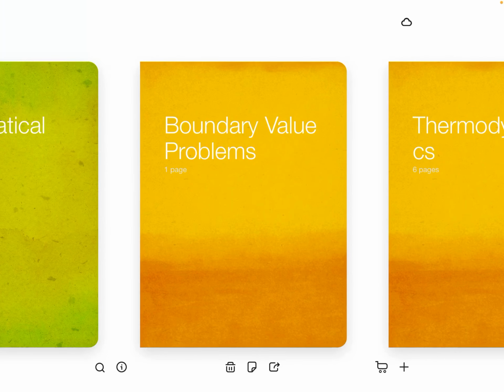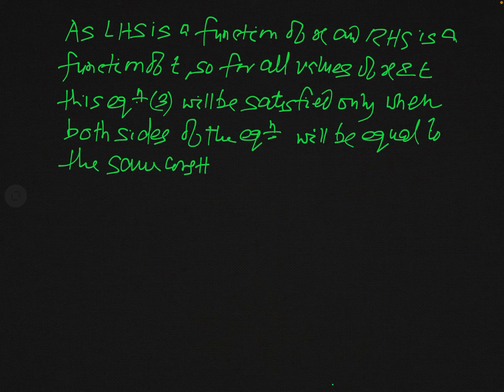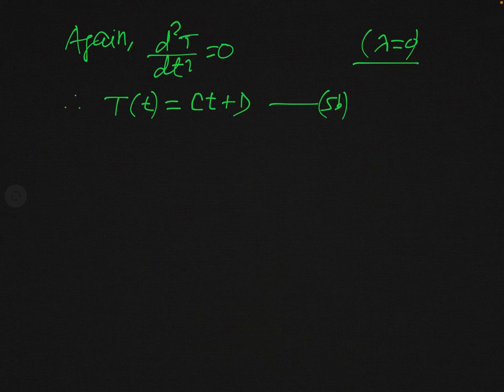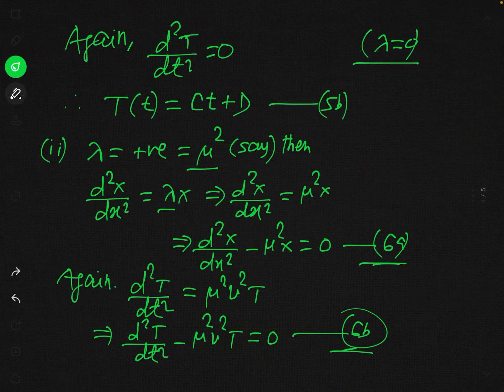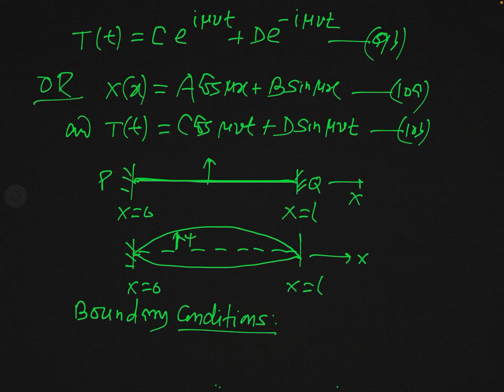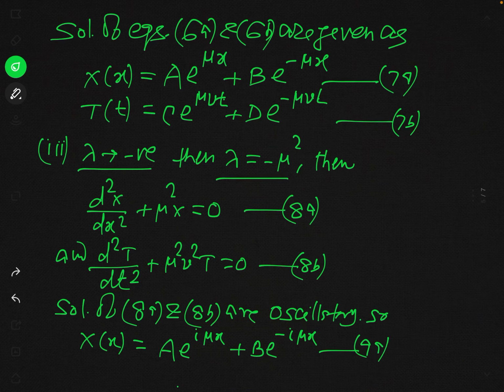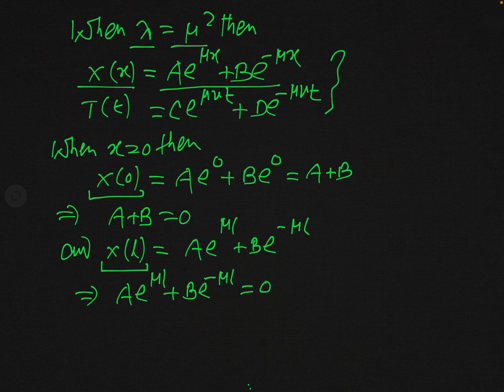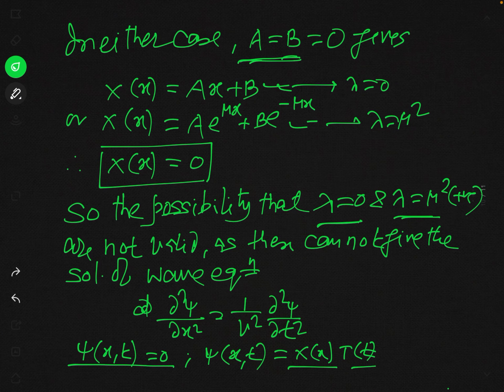Boundary Value Problems- 1D Wave Equation / Solution of PDE / Variable Separation Method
This is completely voluntary, these donations can help increase the quality of the videos and the lectures overall. Boundary Value Problems- 1D Wave Equation / Solution of PDE / Variable Separation Method

One dimensional wave equation is a PDE of second-order, so we apply the variable separation method to solve it. Taking an example of transverse vibration of a stretched string fixed at both ends, this equation has been solved.